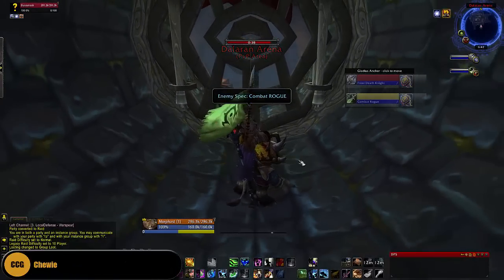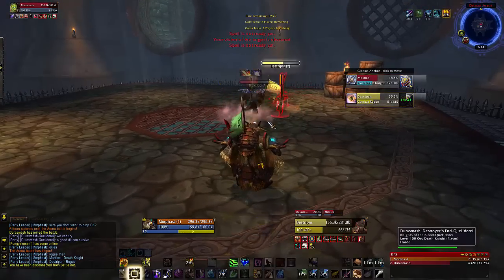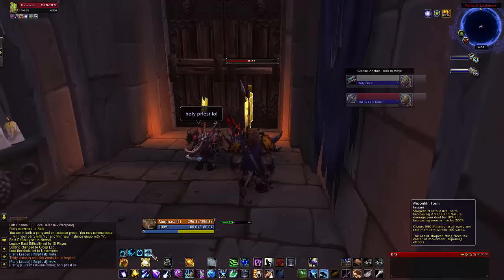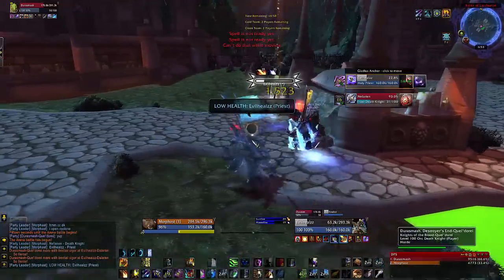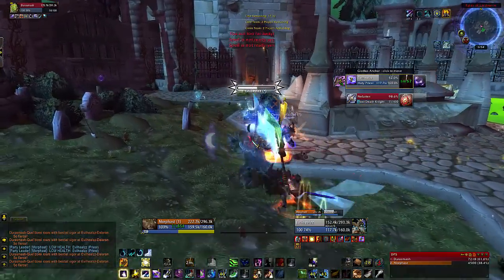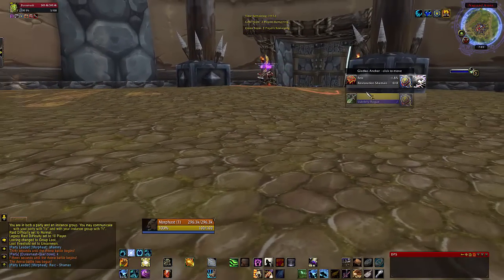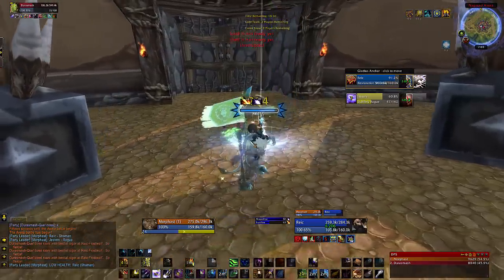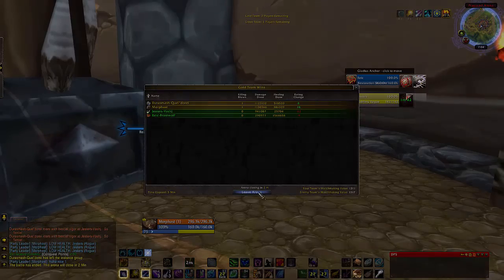WoD PVP Arena Season 1 - 2v2 Balance Druid #4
Arena Match-ups:

00:06 Death Knight & Rogue
02:49 Death Knight & Priest
06:42 Shaman & Rogue